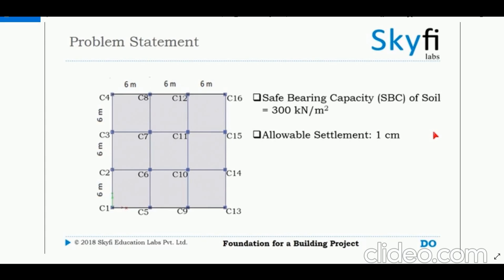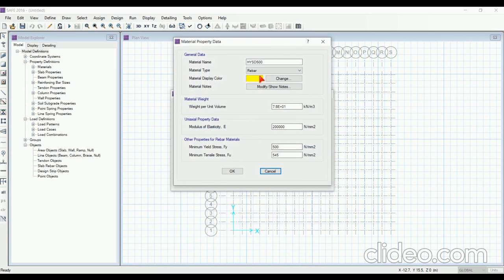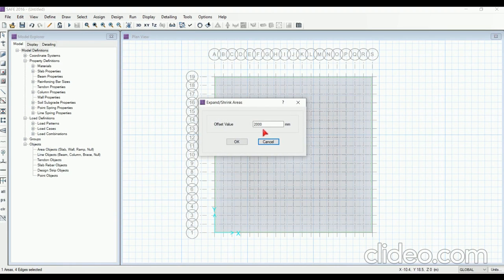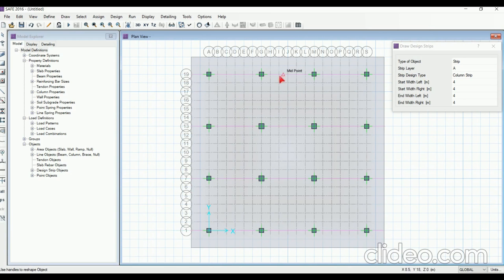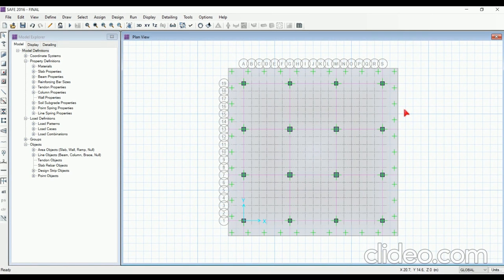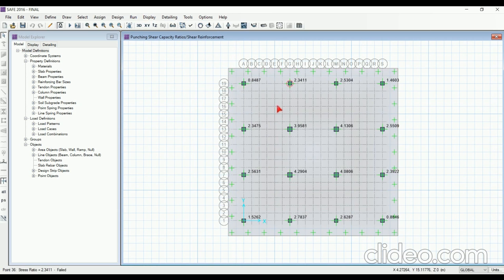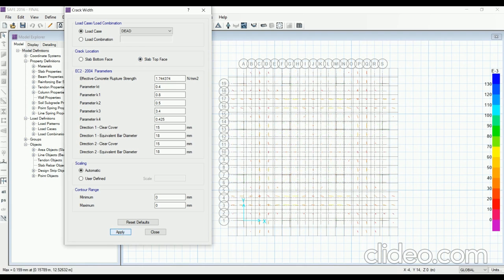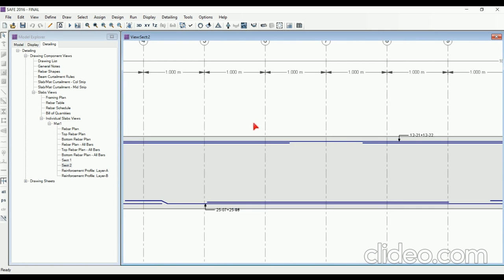Foundation Design - Project Assignment for Skyfi Labs online course - by Saaid Pirzada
This video is made by Saaid Pirzada of SRMIST as part of the final assignment of Foundation Design course from Skyfi Labs. The Foundation Design Project online course video tutorials from Skyfi Labs were used to complete this project.